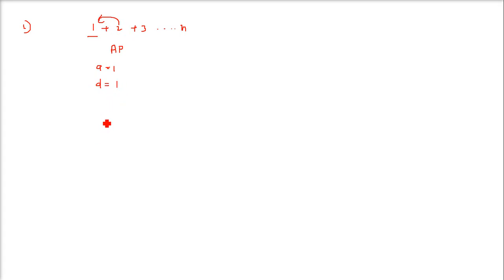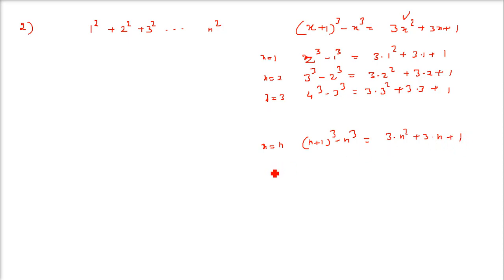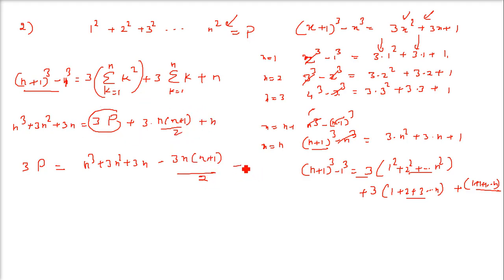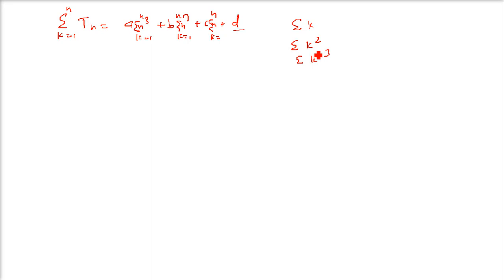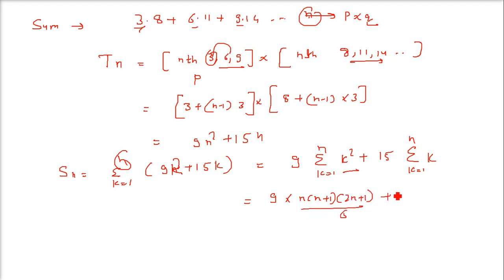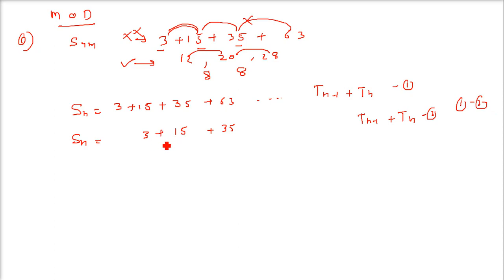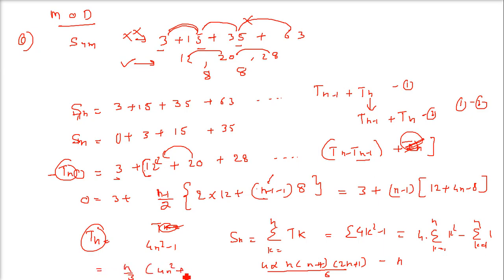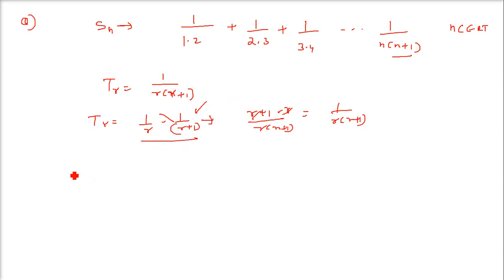RD SHARMA SOLUTIONS CLASS 11 CHAPTER 21 Some Special Series Concepts